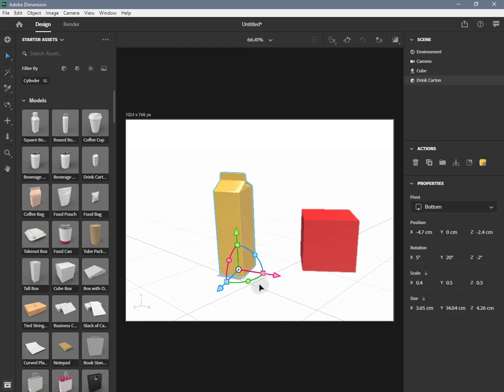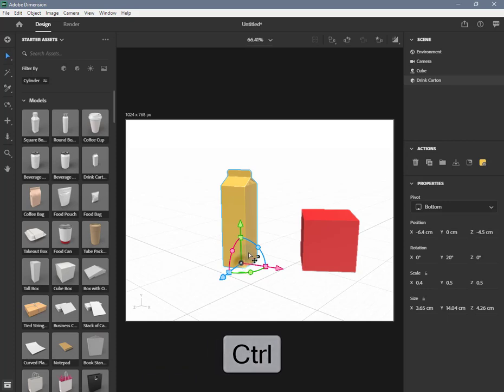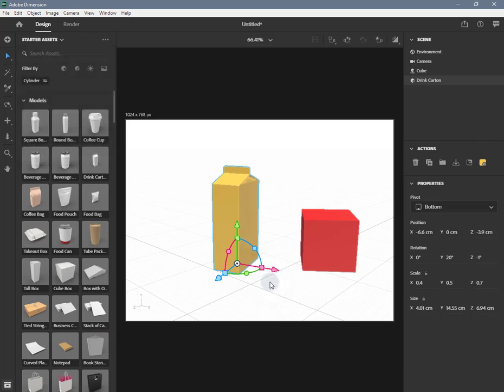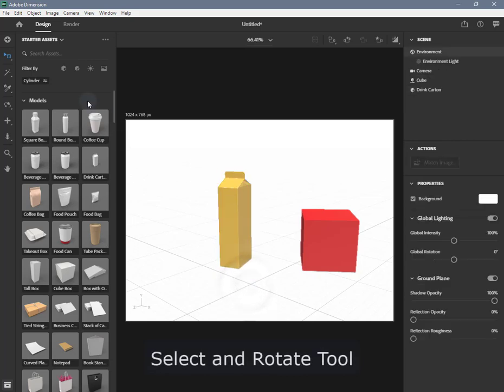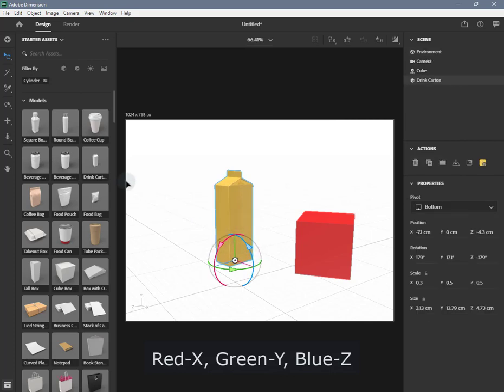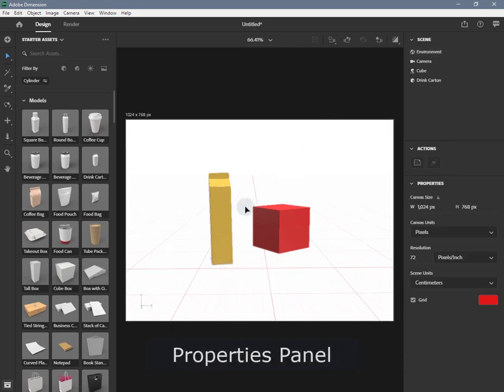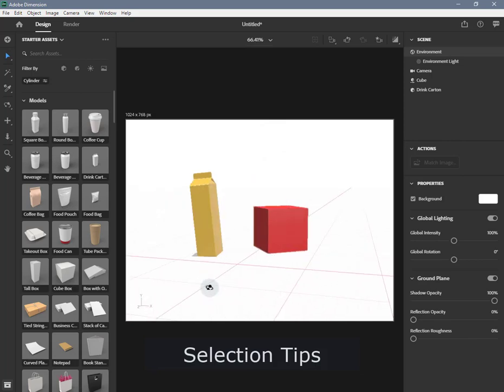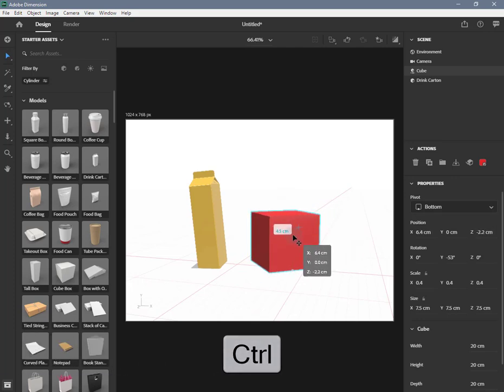Adobe Dimension 2020 - 10 Transform Tools (in English)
Learn all about the main selection and transformation tools  and how you can use them to arrange your objects in Adobe Dimension 2020. In 3D you can arrange your objects just like in the real world, but without the laws of physics, and with fully 360° views.